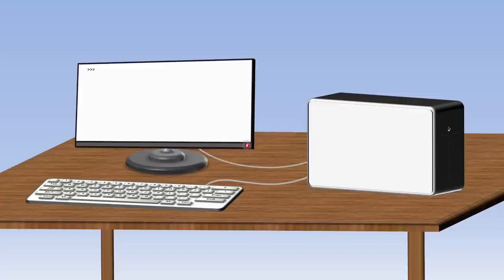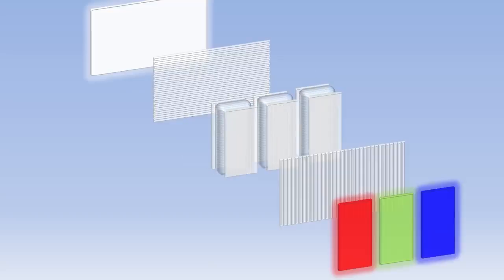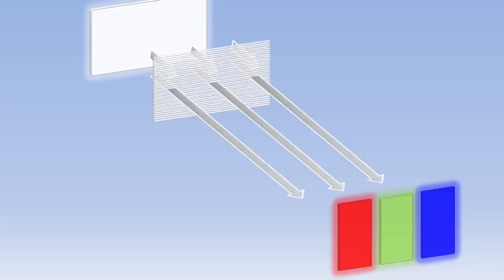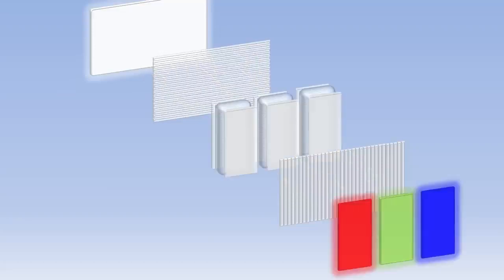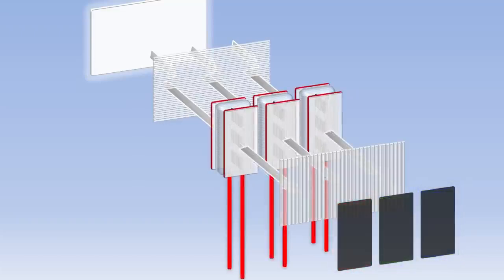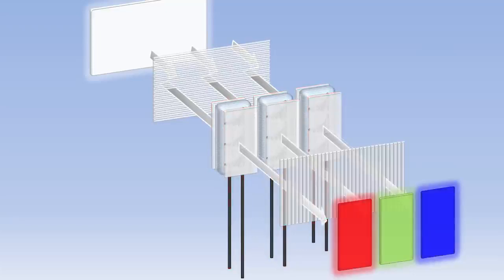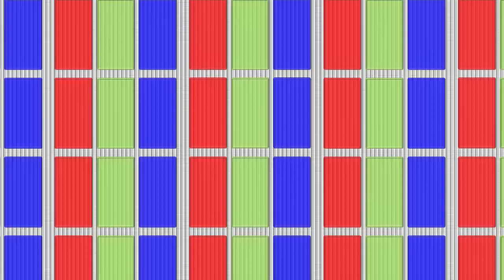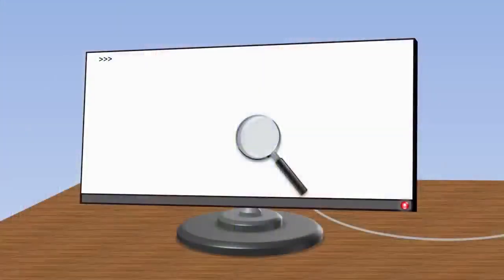y2mate is How PIXELS Work 0B79dGR19Tg 720p 1711390231